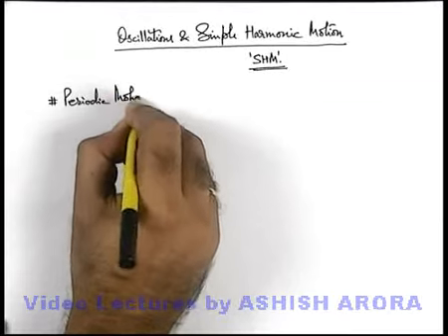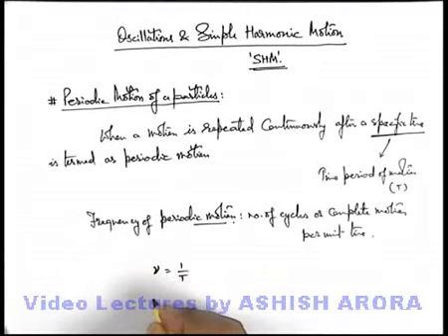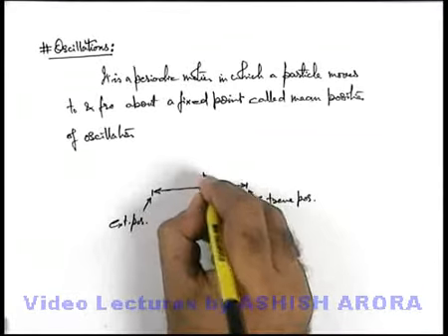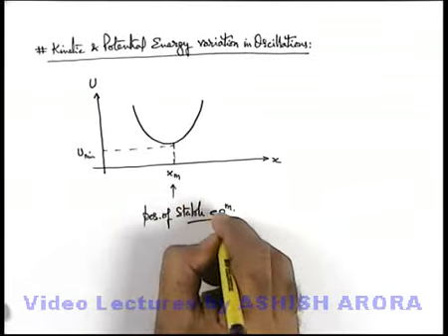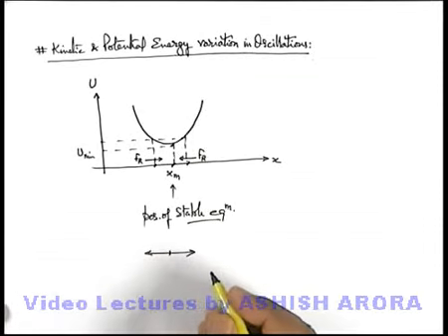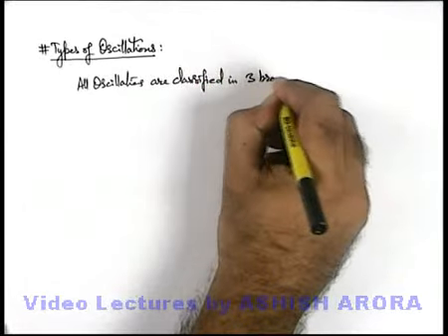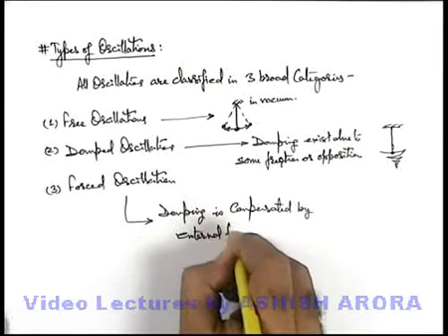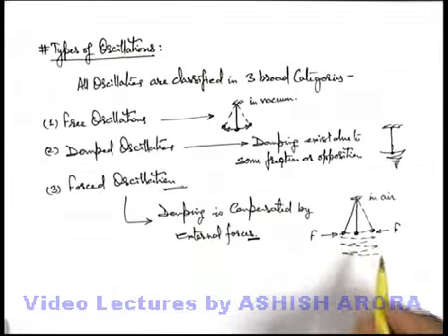Class 11 Physics | Simple Harmonic Motion | #1 Introduction to Oscillations | For JEE & NEET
PG Concept Video | Simple Harmonic Motion | Introduction to Oscillations by Ashish Arora

Students can watch all concept videos of class 11 Simple Harmonic Motion for jee & neet in proper sequence through PG channel playlist.